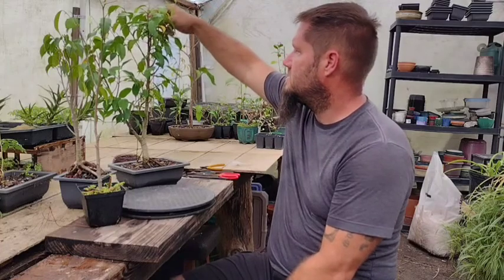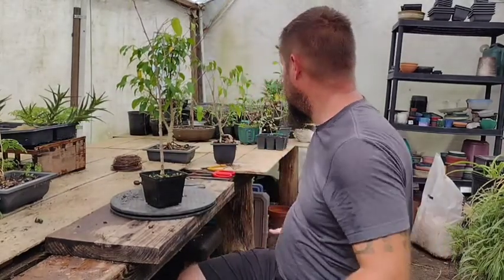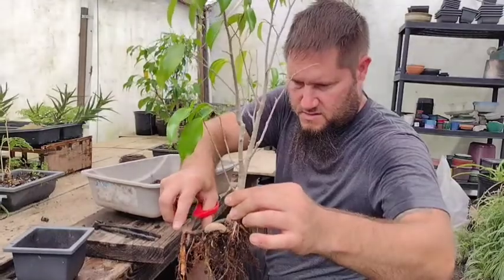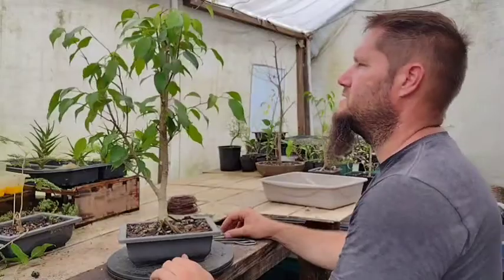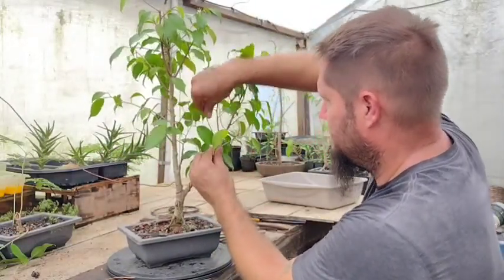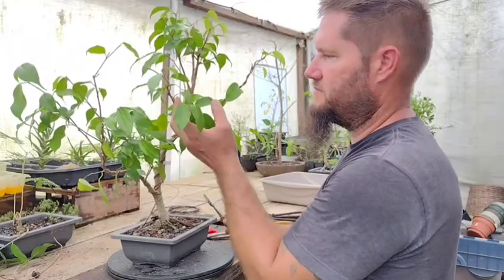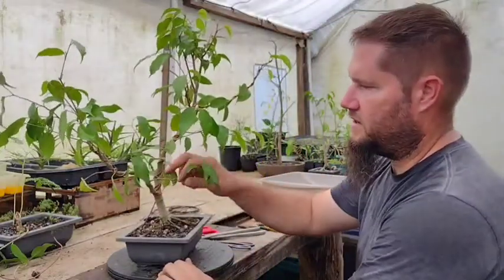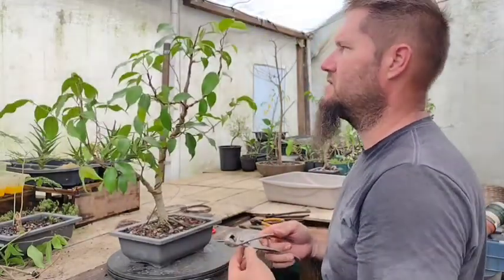Episode 2 how to care for (focus benjamina.) Bonsai.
In this video I'm going to tell you how it's take care of your ficus benjamina bonsai tree.

I started getting serious about bonsai around 13 years ago.
I have always been into plants and was interested in bonsai since I was a kid. My first bonsai was 3 cuttings from a ficus that my great grandmother had as a house plant.

Here are some other channels  for your bonsai enjoyment.